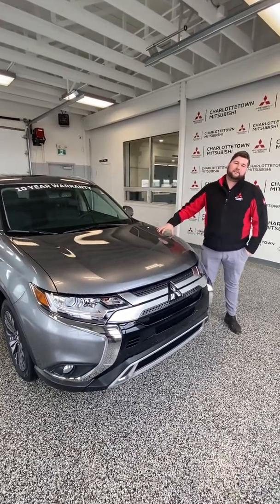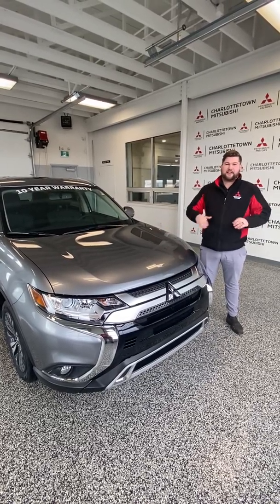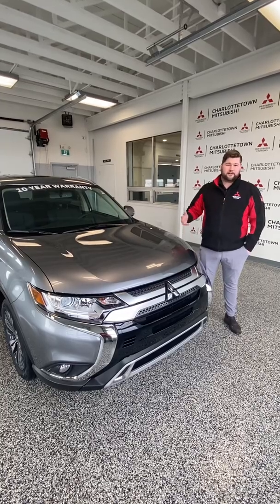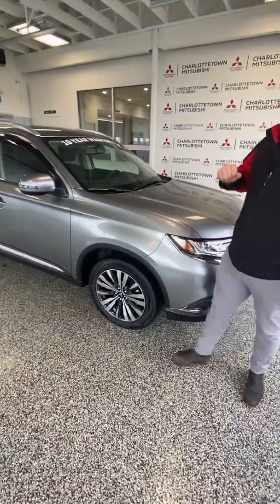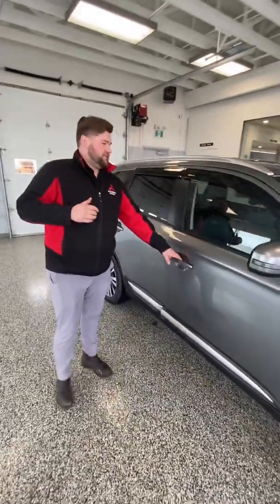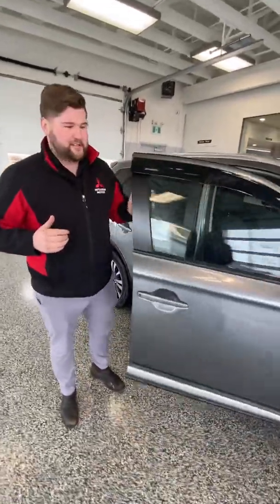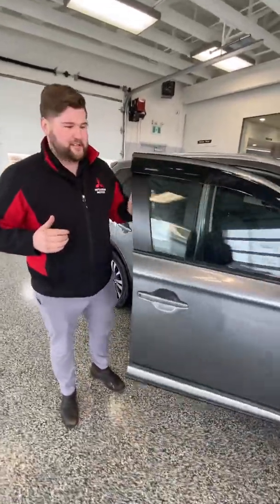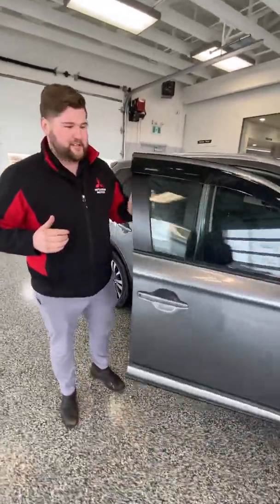2020 Outlander- we still have a few left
2020 Mitsubishi Outlander- we have a few left.